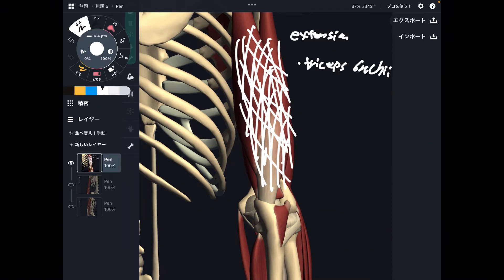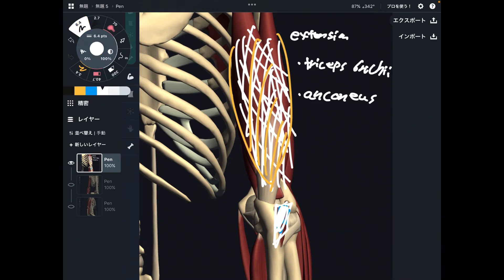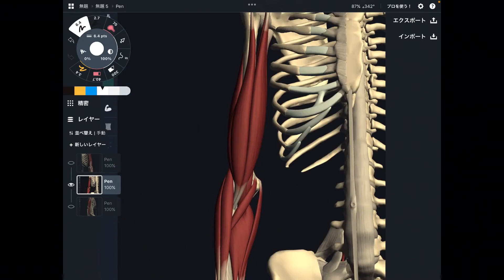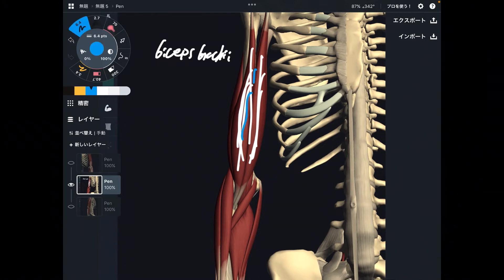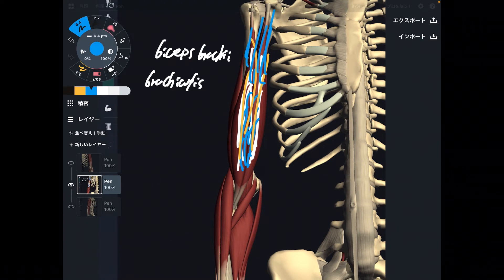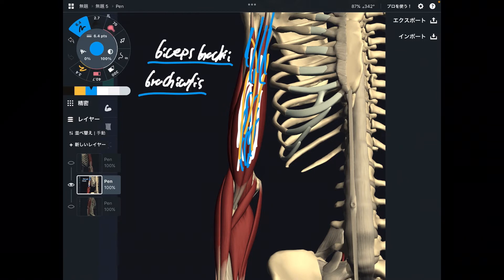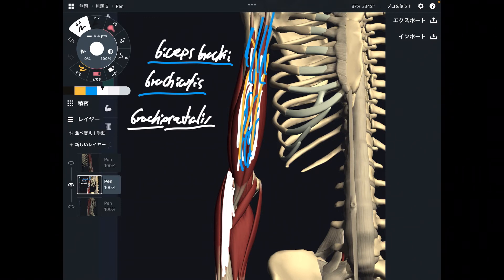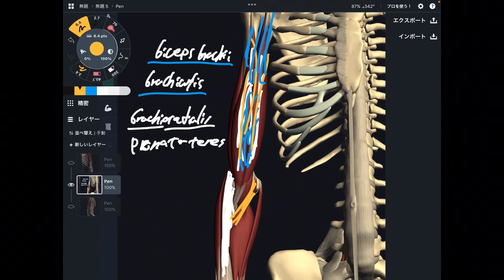Elbow extension and flexion muscles